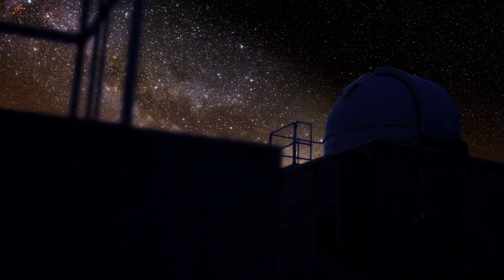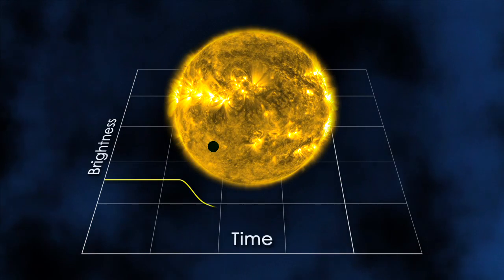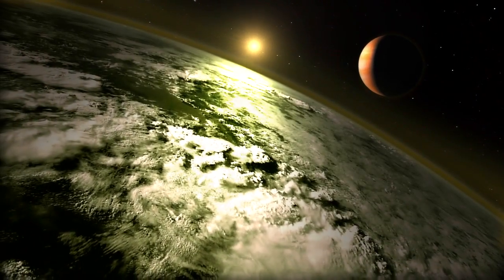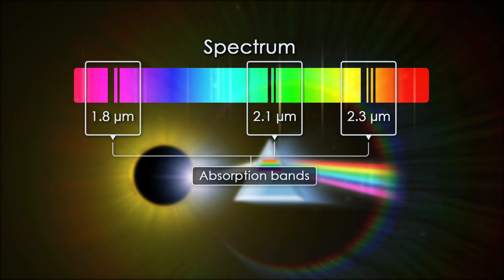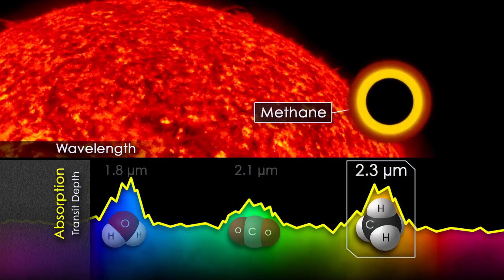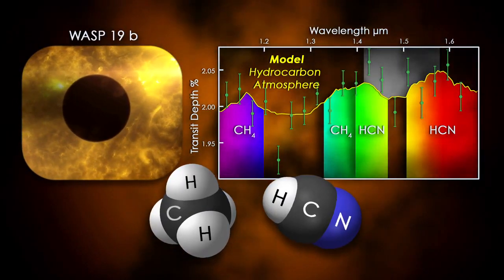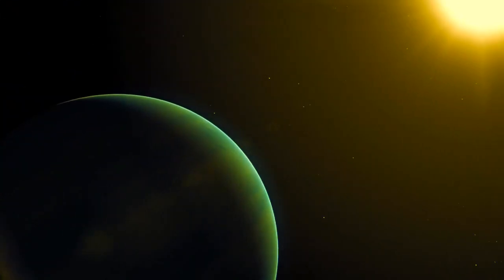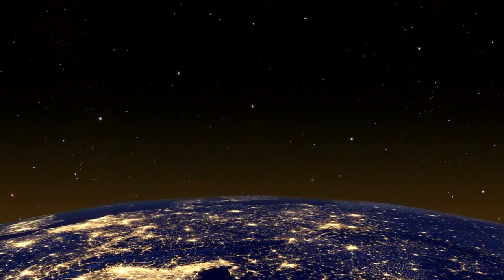Alien Atmospheres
Since the early 1990's, astronomers have known that extrasolar planets, or "exoplanets," orbit stars light-years beyond our own solar system. Although most exoplanets are too distant to be directly imaged, detailed studies have been made of their size, composition, and even atmospheric makeup - but how?
Transit , Atmosphere , Spectroscopy , Planets and Moons , Universe , Exoplanet , Extrasolar Planet , Radial Velocity , Hot Jupiter , Waterworld